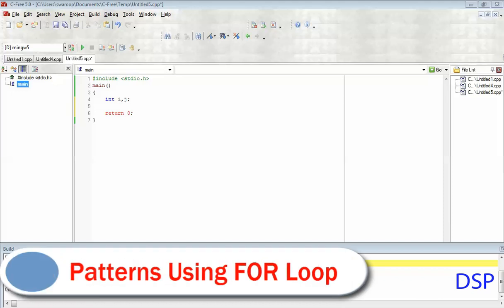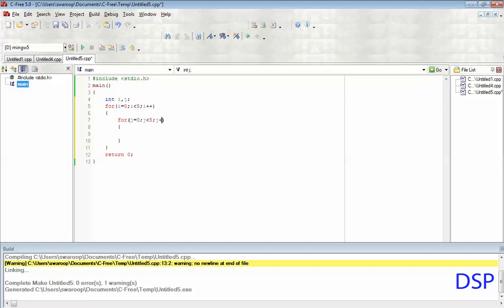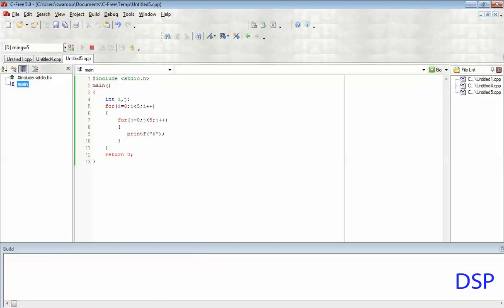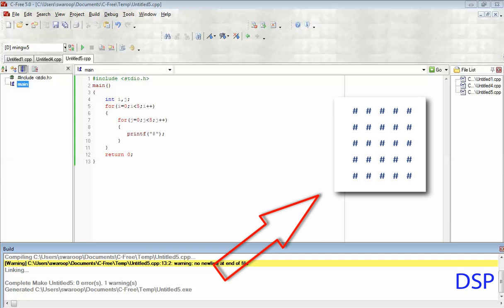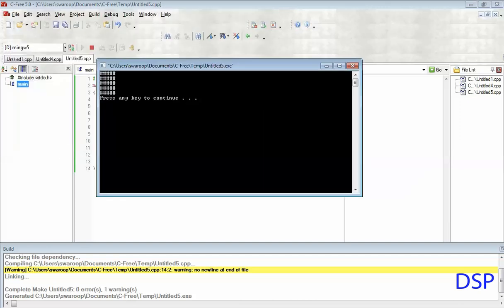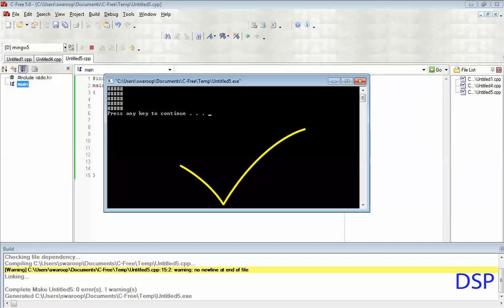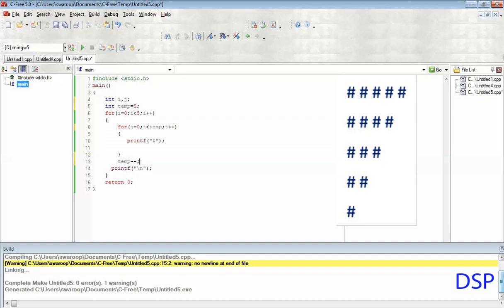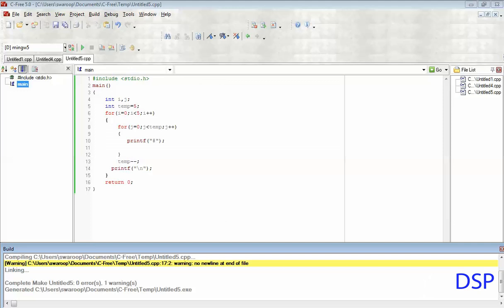C programming tutorial-15 PATTERNS WITH FOR LOOP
In this tutorial we will learn how to create amazing patterns using FOR loop. It is explained using two patterns as examples.